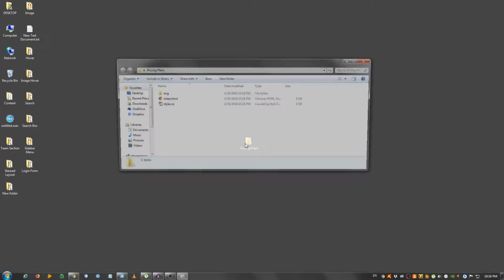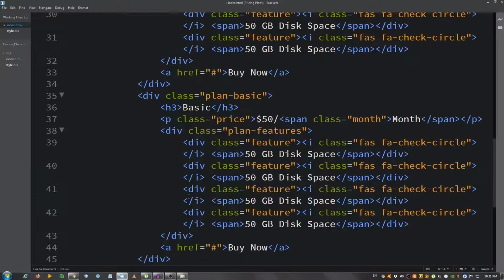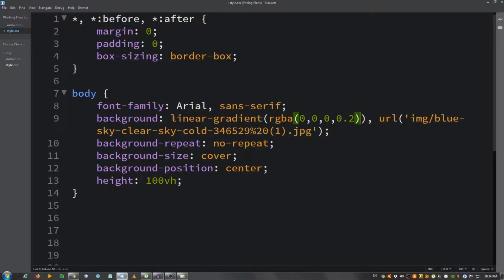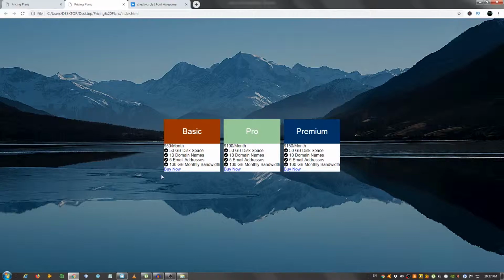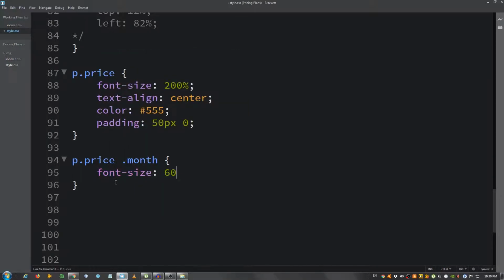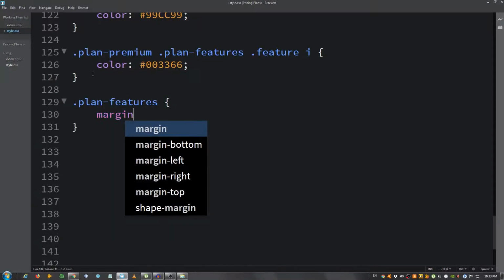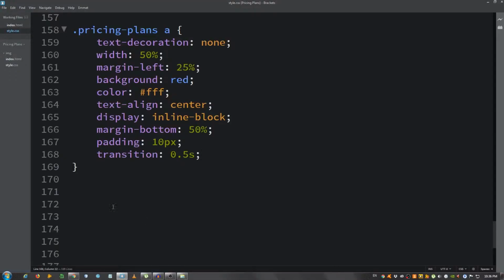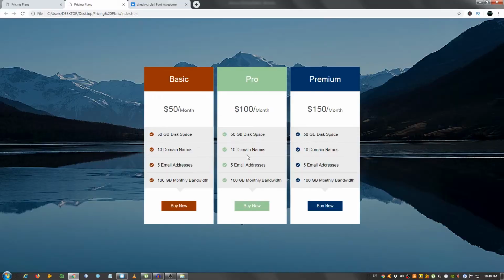Pricing Plans Design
In this video I teach you how to a create a nice looking pricing plan design using HTML and CSS.

css pricing plans
css pricing plans design
pricing table design